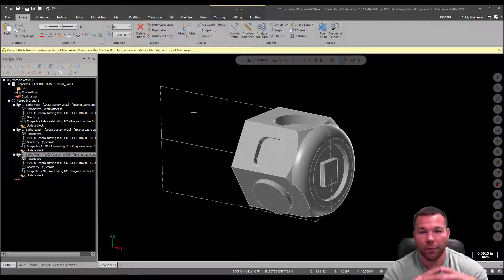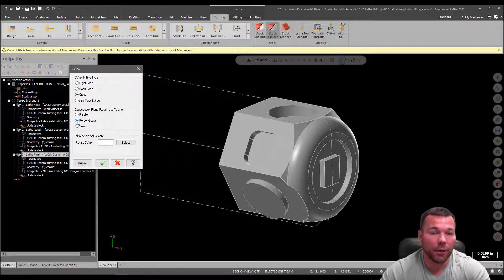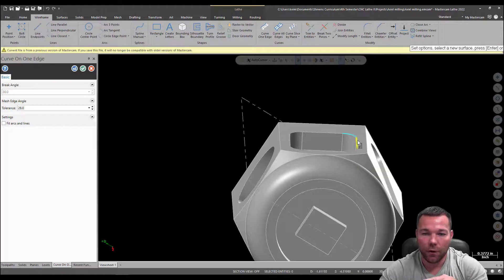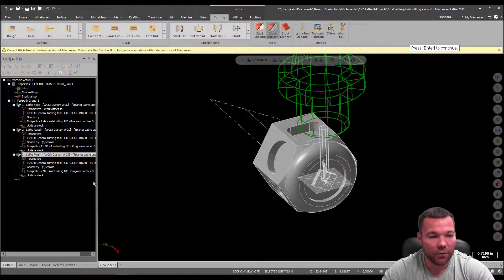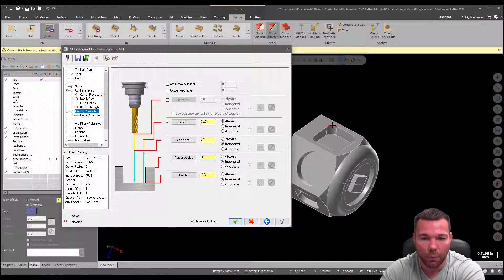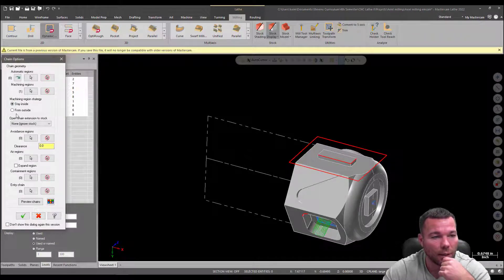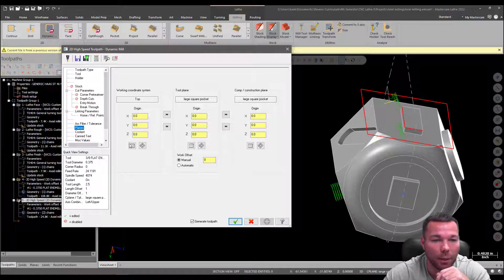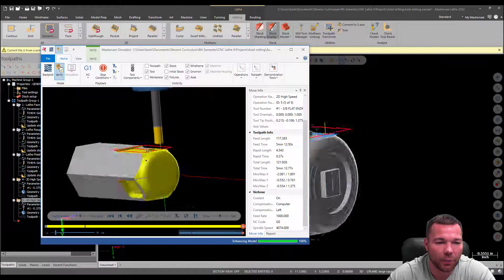How to create a plane for milling in the Lathe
This Video details how to setup planes to using milling toolpaths in the lathe